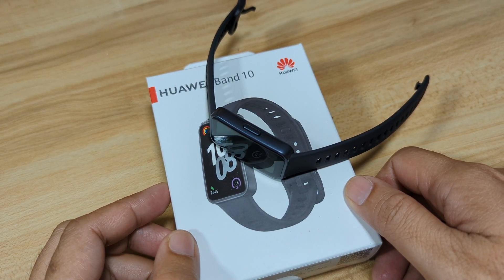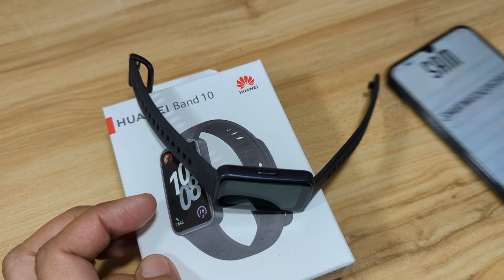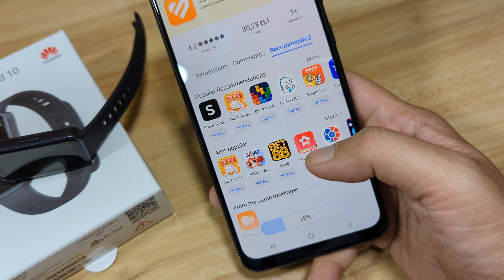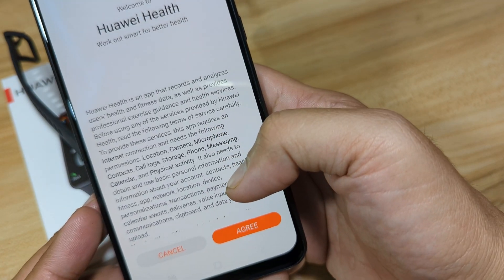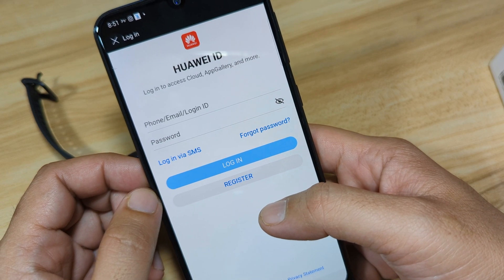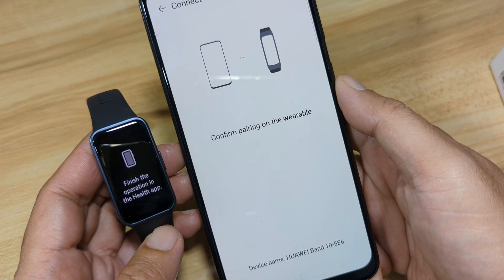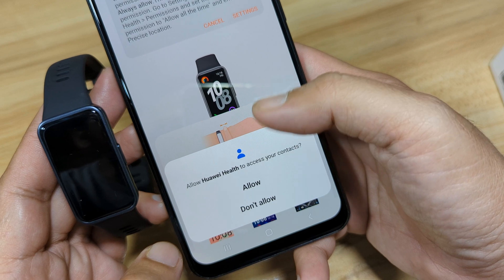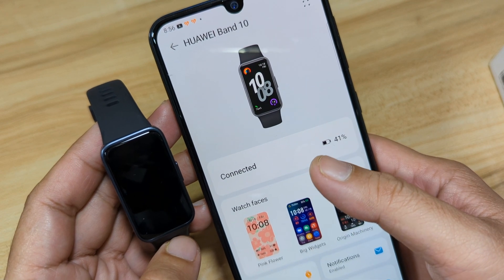How to Connect HUAWEI Band 10 on Android Phone with Huawei Health App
How to Connect HUAWEI Band 10 to Android Phone with Huawei Health App
Here is a step by step tutorial on how to connect, pair your HUAWEI Band 10 to Android phone with the Huawei Health Application. You can download, and sideload the Huawei Health app for your Huawei Band 10.

How to Connect the Huawei Band 10
1. Download & Install the Huawei Health App – Open App Gallery, search for Huawei Health, and install it.
2. Set Up the App – Open the app, select your service region, and grant necessary permissions physical activity, notifications.
3. Pair the Device – In the app, go to Men,  Devices , Add Device, enable Bluetooth, and allow location access.
4. Connect & Confirm – The app will scan for the Huawei Band 10. Tap the device to pair and confirm the connection on the band.
Once confirmed, your Huawei Band 10 is successfully connected!